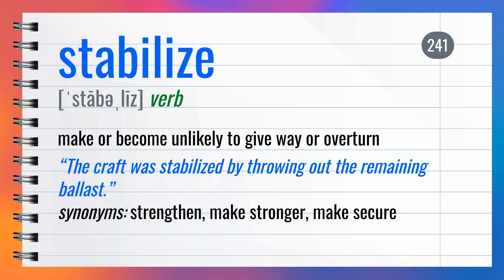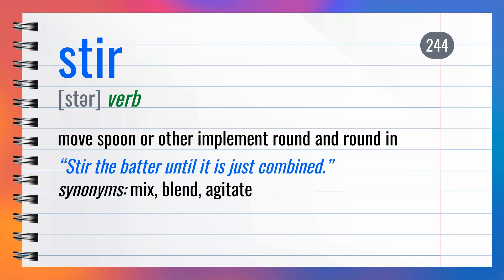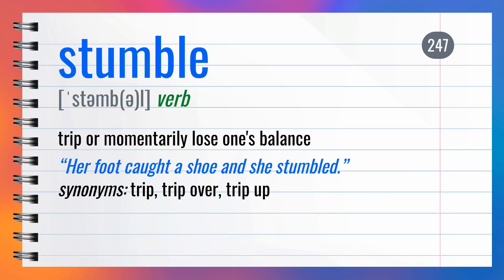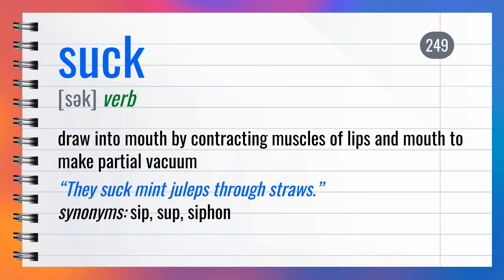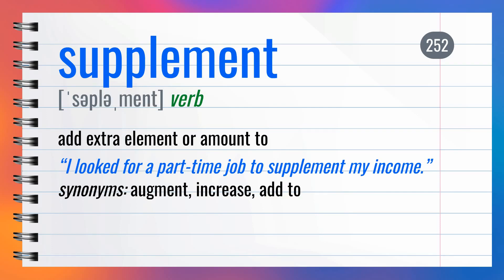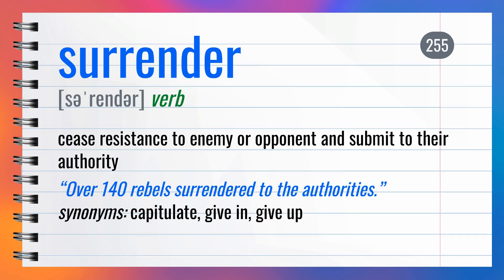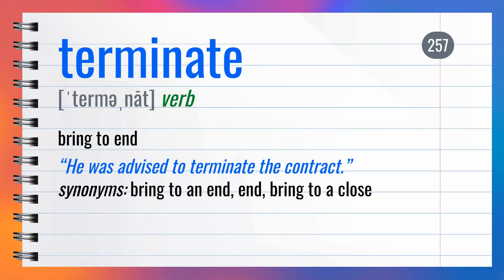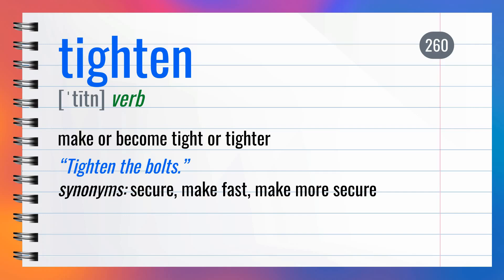280 Verbs Every ADVANCED Learner Needs to Know! 🇬🇧🇺🇸 (Part 13)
✅ New videos are uploaded every day!
Learn the most common 280 Verbs (ADVANCED English Learners - Level C1, C2) in English with meanings and example sentences to help you improve your English fluency.

Video chapters:
00:00:00 - Video Intro
00:00:10 -  STABILIZE
00:00:42 -  STEER
00:01:09 -  STEM
00:01:40 -  STIR
00:02:07 -  STRIP
00:02:27 -  STRIVE
00:02:52 -  STUMBLE
00:03:19 -  STUN
00:03:47 -  SUCK
00:04:15 -  SUE
00:04:44 -  SUPERVISE
00:05:14 -  SUPPLEMENT
00:05:43 -  SUPPRESS
00:06:09 -  SURGE
00:06:35 -  SURRENDER
00:07:05 -  TEMPT
00:07:38 -  TERMINATE
00:08:05 -  TESTIFY
00:08:33 -  THRIVE
00:08:57 -  TIGHTEN
00:09:21 - Outro